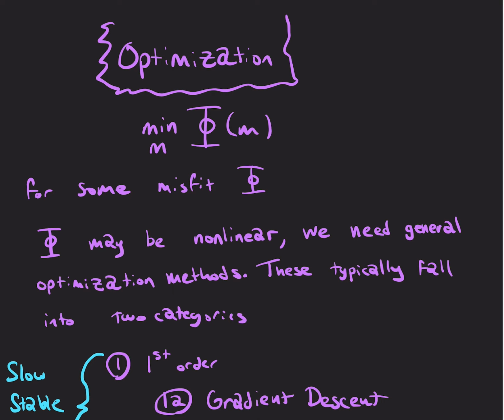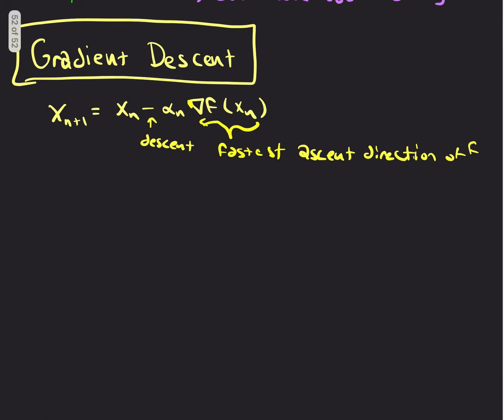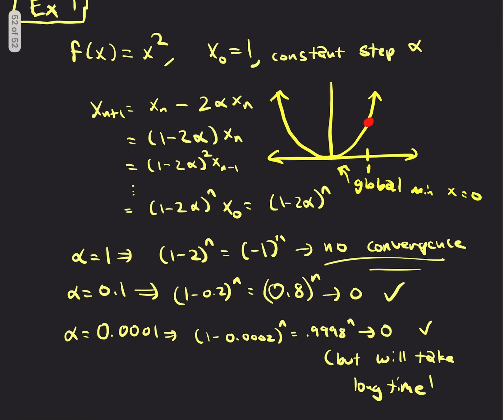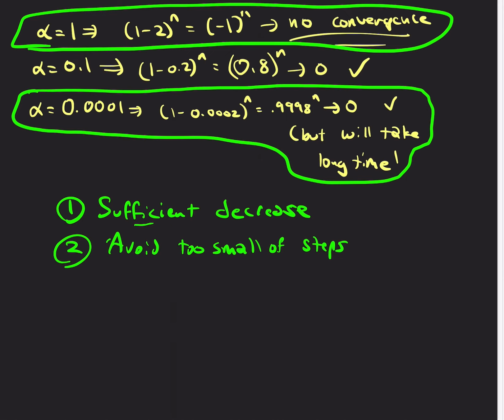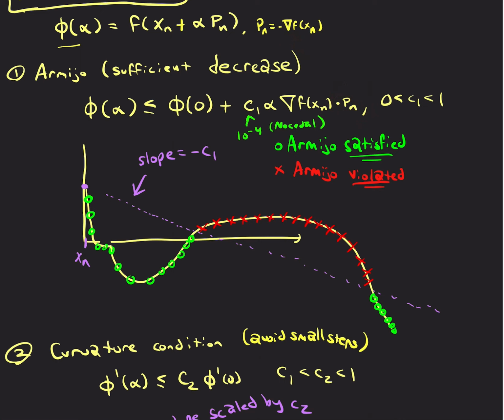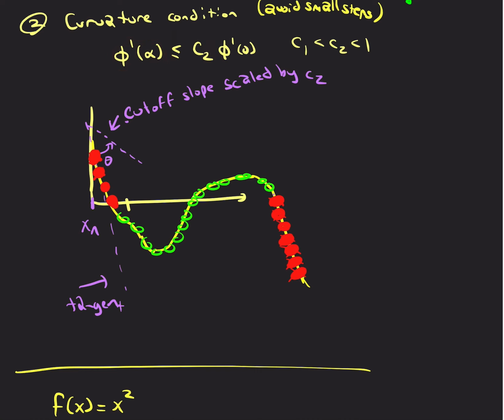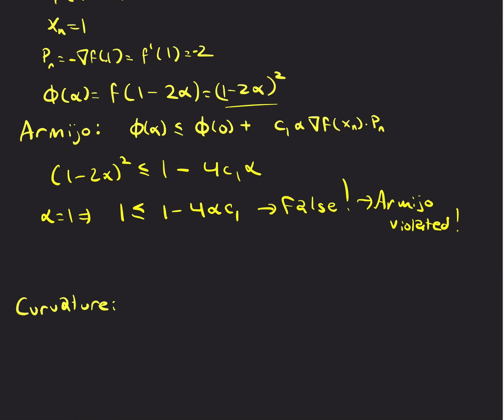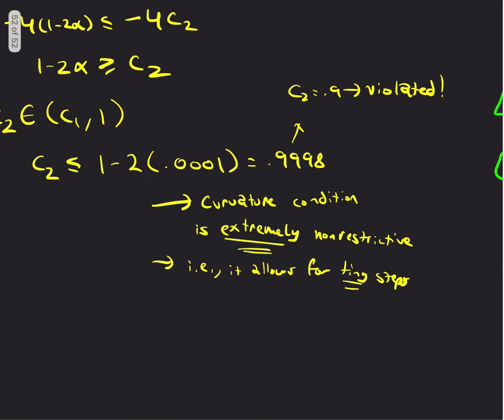Inverse Problems 7: Gradient Descent+Wolfe Conditions (Optimization 1)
We give a brief intro to optimization and the Wolfe conditions. The main takeaway of the Wolfe conditions is that when they are satisfied, they help ensure (a) each step leads to “sufficient decrease” in the objective function and (b) step lengths are not “too small.”